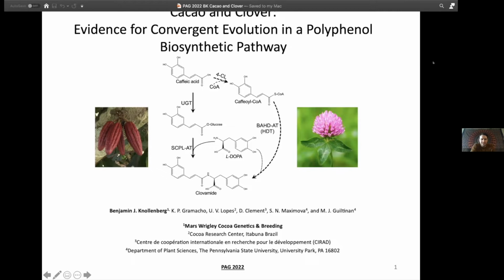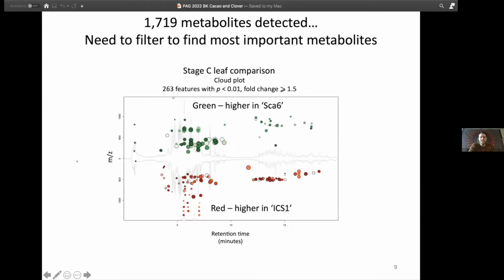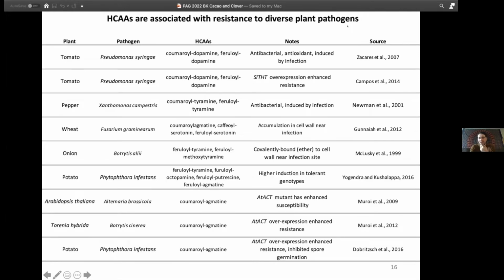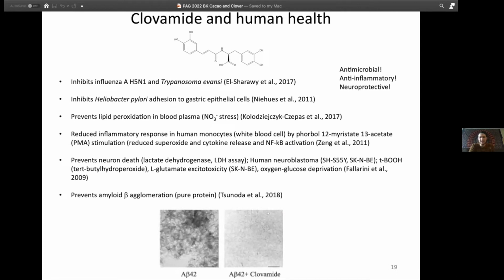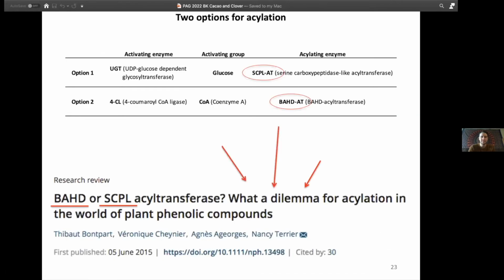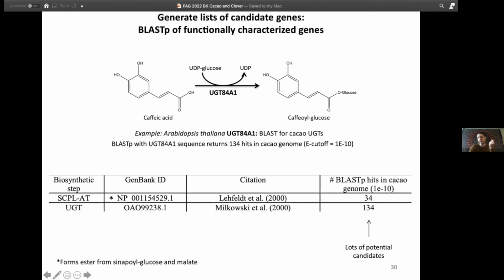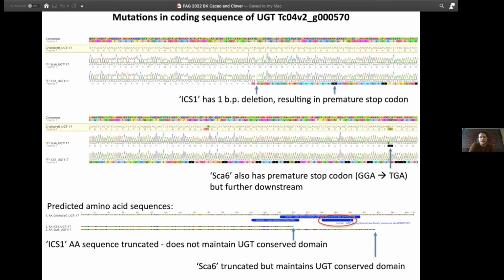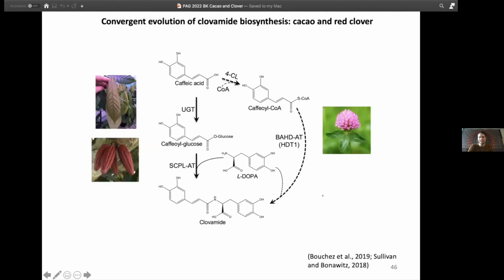PAG2022 Ben Knollenberg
Cacao and Clover: Evidence for Convergent Evolution in a Polyphenol Biosynthetic Pathway
B. J. Knollenberg1,4, K. P. Gramacho, U. V. Lopes2, D. Clement3, S. N. Maximova4, and M. J. Guiltinan4
1(current address) Mars Wrigley Cocoa Breeding & Genetics

2Cocoa Research Center, Itabuna Brazil

3Centre de coopération internationale en recherche pour le développement (CIRAD)

4Department of Plant Sciences, The Pennsylvania State University, University Park, PA 16802;

The plant phenolic metabolites known as hydroxycinnamic acid amides (HCAAs) comprise a large family of compounds found widely throughout the plant kingdom and have important roles in tolerance to biotic and abiotic stress. One HCAA of particular interest is clovamide, due to its human health-promoting properties and its role in plant disease resistance. Clovamide is found in red clover (Trifolium pratense), cacao (Theobroma cacao, chocolate tree), and a small number of disparate species and is formed by the acylation of the amino acid L-3,4-dihydroxyphenylalanine (L-­DOPA) by the hydroxycinnamic acid caffeic acid. Such acylations by hydroxycinnamic acids are common in plant specialized metabolism and are typically catalyzed by either BAHD-acyltransferases (BAHD-ATs) or serinecarboxypeptidase-like acyltransferases (SCPL-ATs). Both acyltransferases utilize activated forms of the hydroxycinnamic acid acyl donor: coenzyme A thioesters in BAHD-ATs and glucose esters in SCPL-ATs. Previous work has shown that clovamide is produced in red clover via a BAHD-AT. Here, we present metabolomic, transcriptomic, quantitative trait loci (QTL), and gene functional evidence that suggest that clovamide is produced via an SCPL-AT pathway in cacao. The production of clovamide by BAHD-AT and SCPL-AT pathways in red clover and cacao, respectively, provides a unique example of convergent evolution.